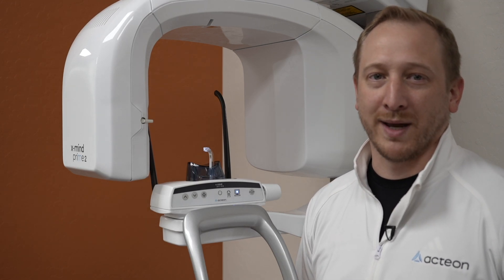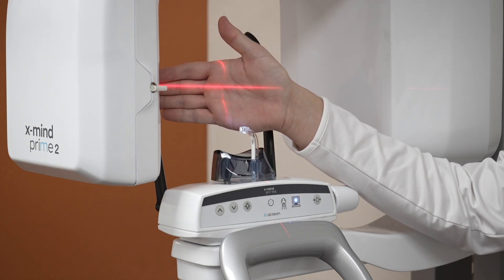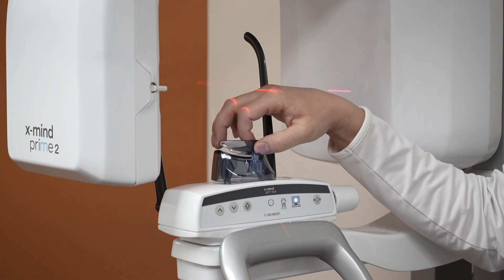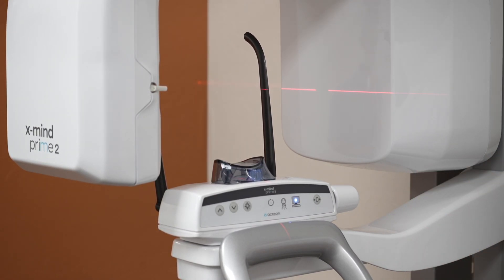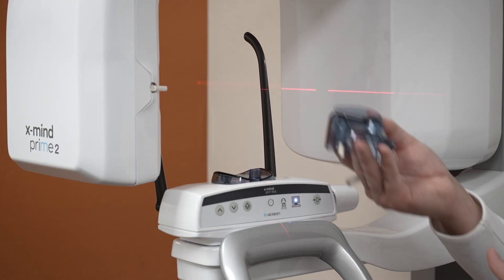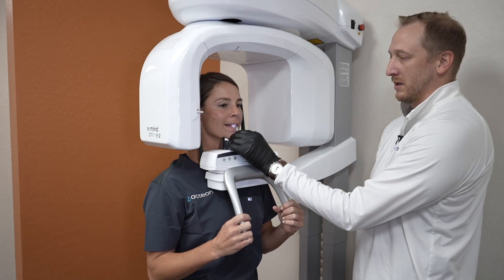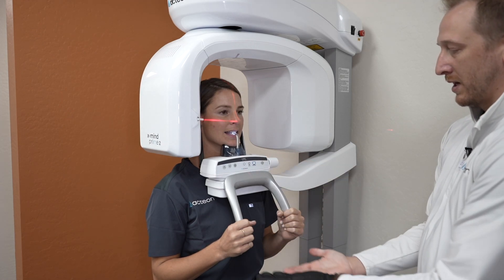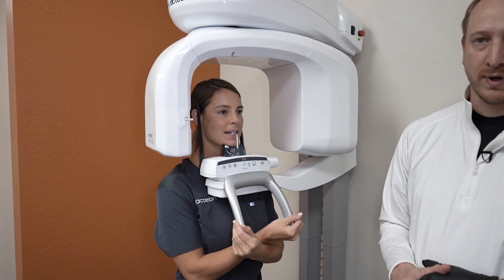1.0: Acteon CBCT Walkthrough Videos - "Patient Positioning"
Learn how to position a patient on the Acteon X-Mind Prime or X-mind Optima